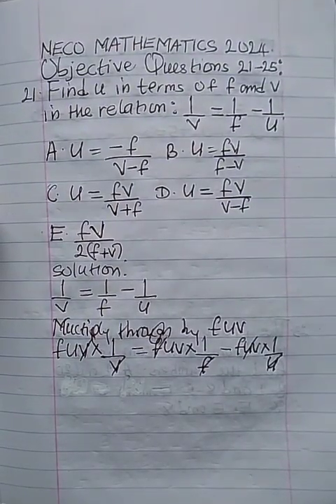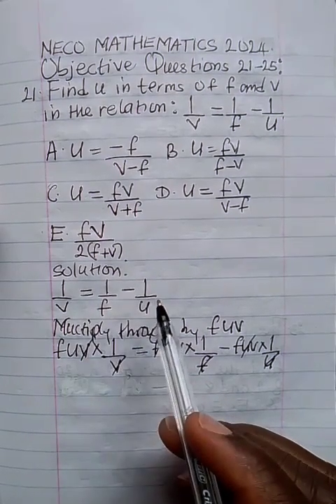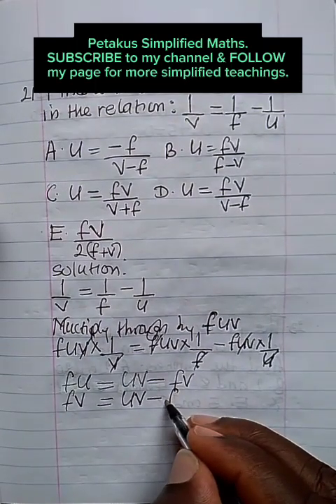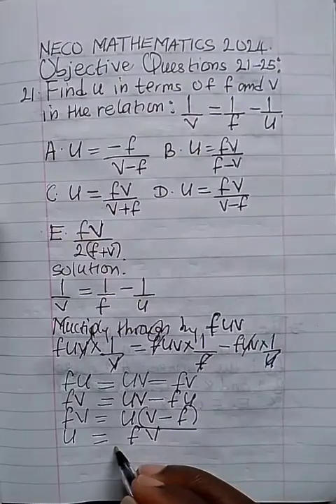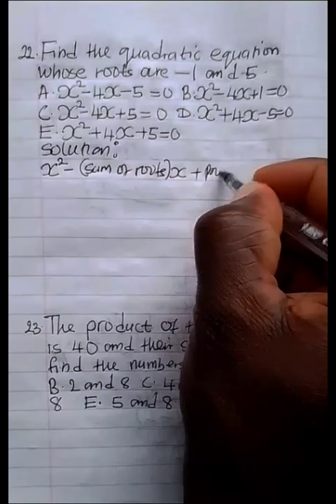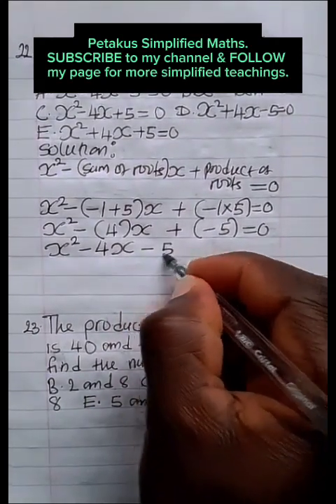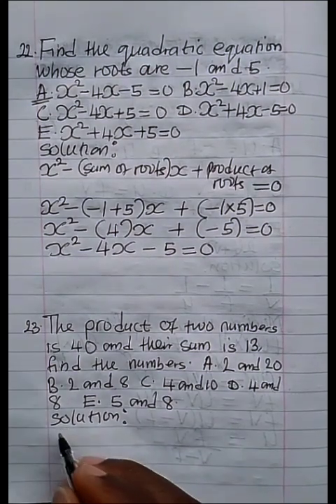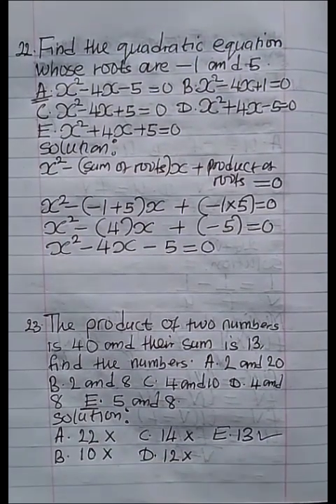NECO 2O24 Mathematics Objective Questions 21-25